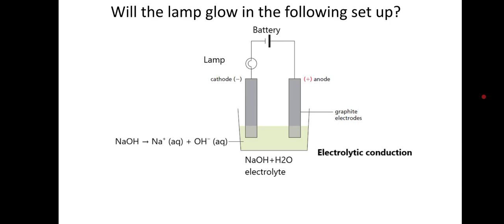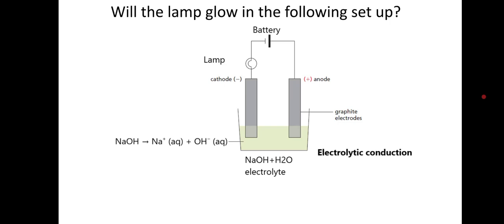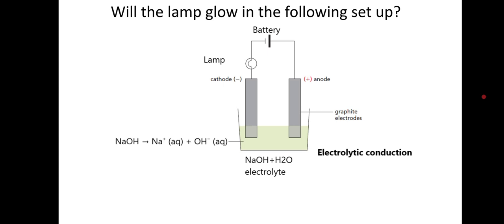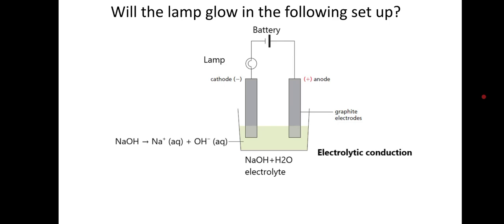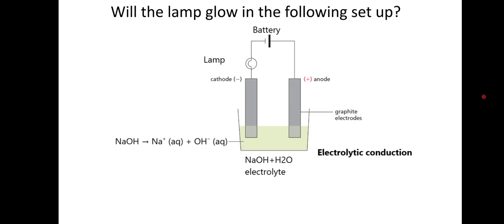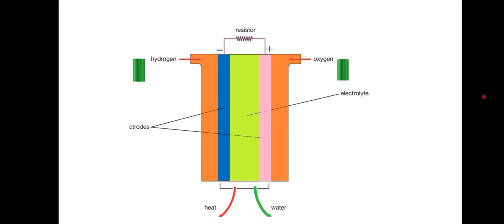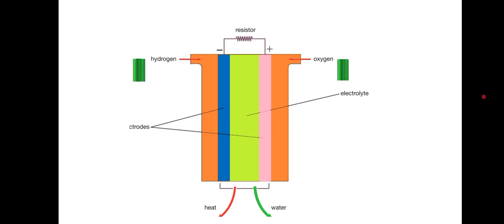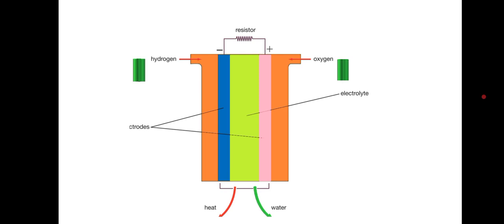Grade 10 cbse chemistry .Electrolytic conduction. we use water to run the car instead of petrol ?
what determines the brightness of the lamp in the electrolytic conduction
1.battery voltage
2.strong electrolyte
3.distance between the electrodes